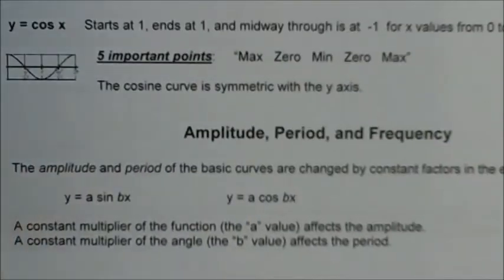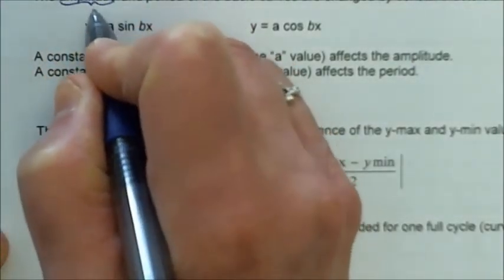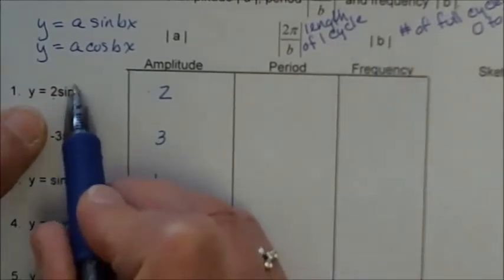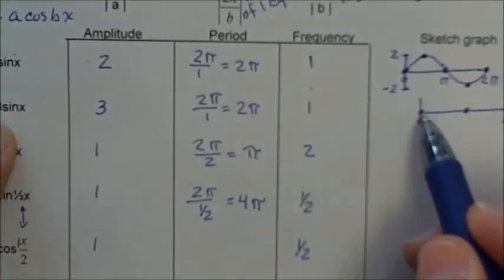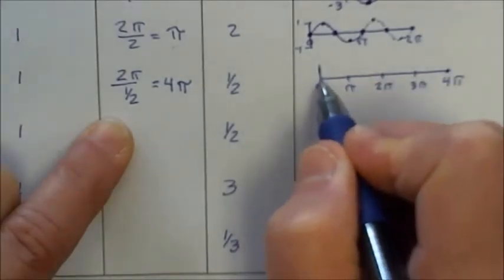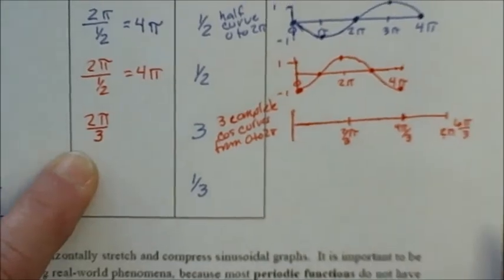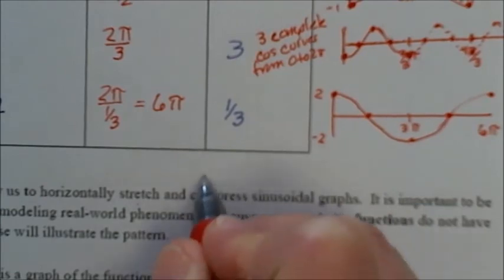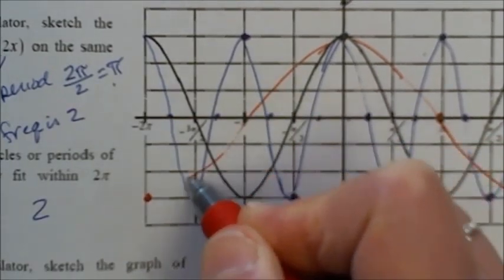Alg2 11 3 Amplitude Period and Frequency